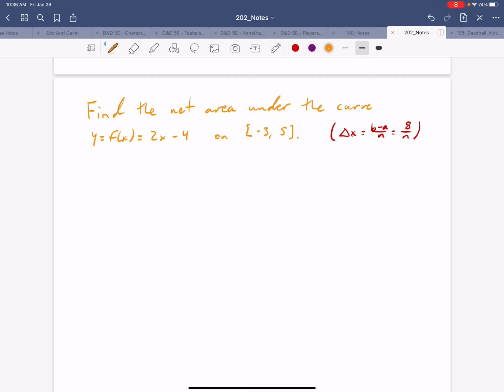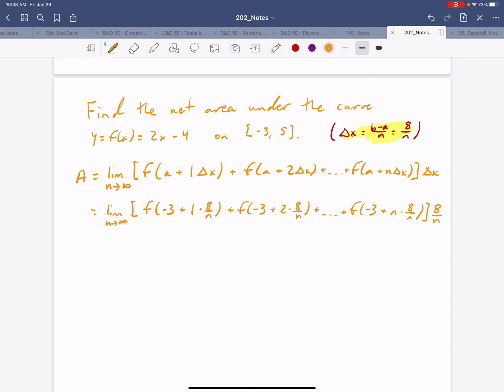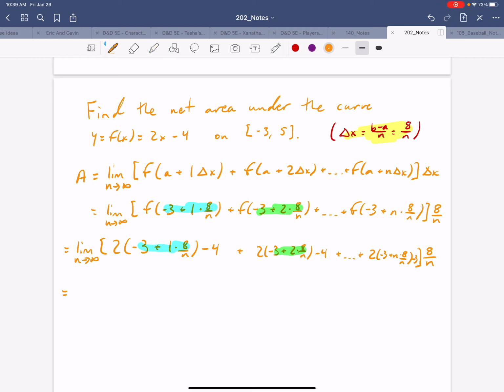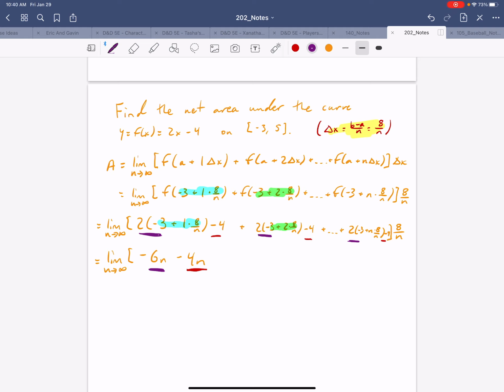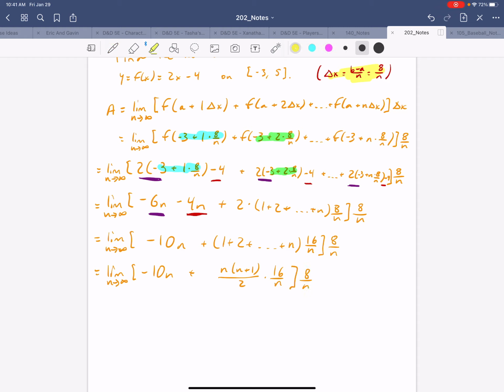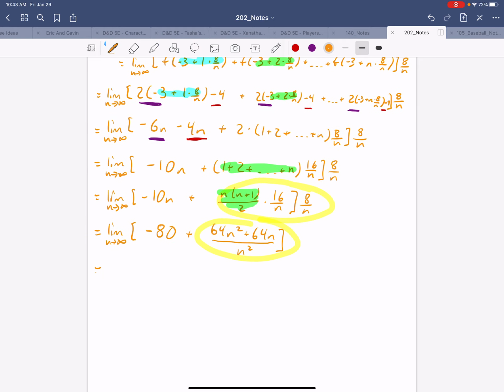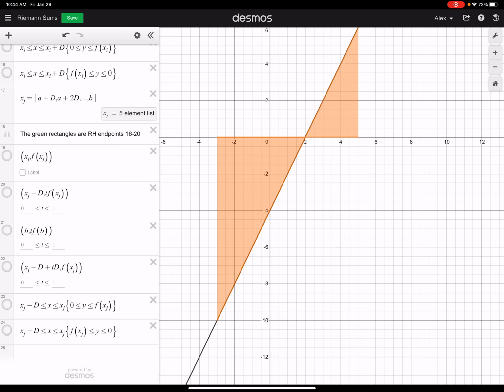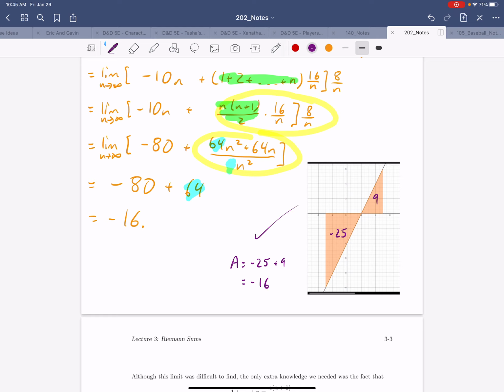5.2: Riemann Sums (1)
Riemann sum of the net area under the line y=f(x)=2x-4.